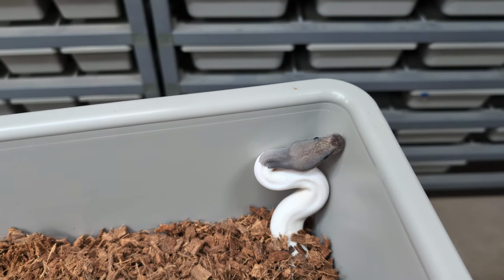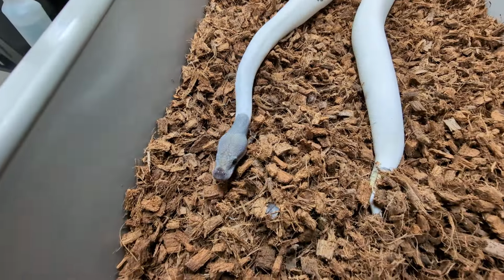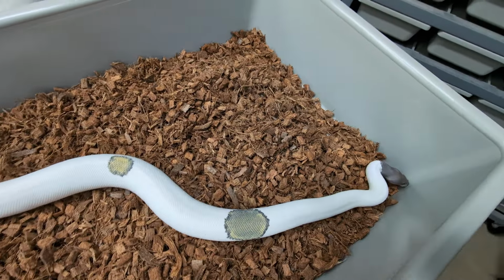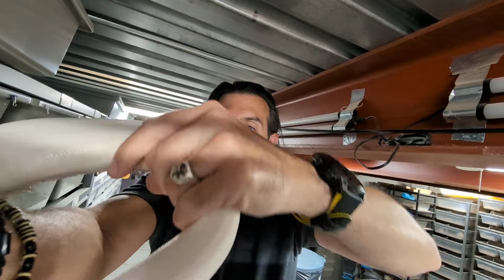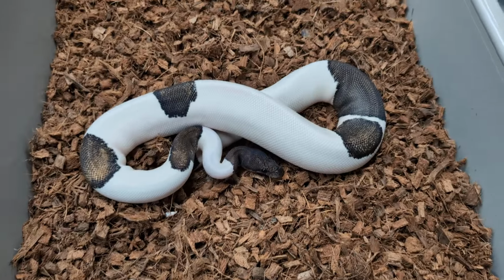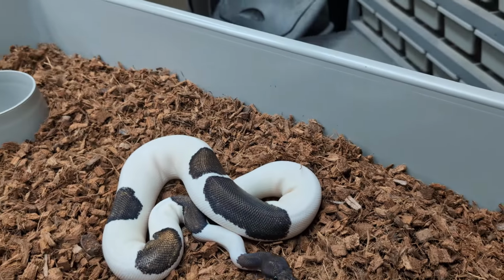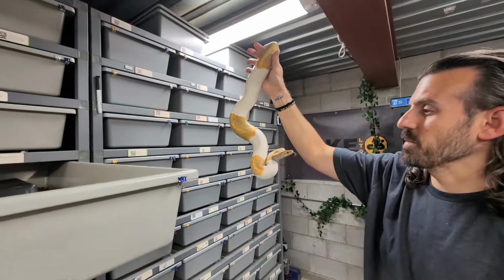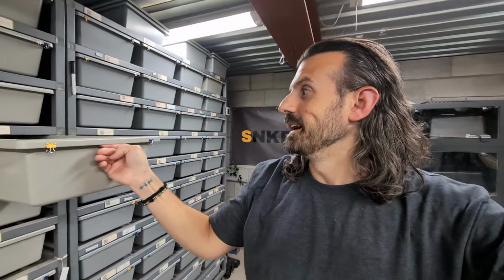🔥🤯 You've NEVER Seen a Ball Python Like THIS! 🤯🔥 (RARE Morph Combo) TSRR 52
👑 🐍  I'm taking the hypo pied project on a rocket ship to the moon!
🐍SNKE LTD - The home of BIG SNKE ENERGY 😉